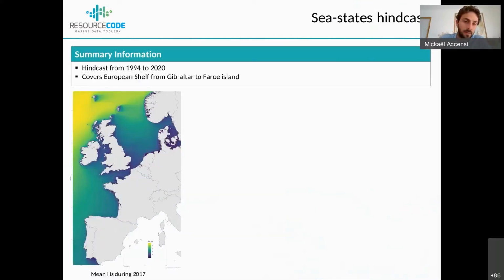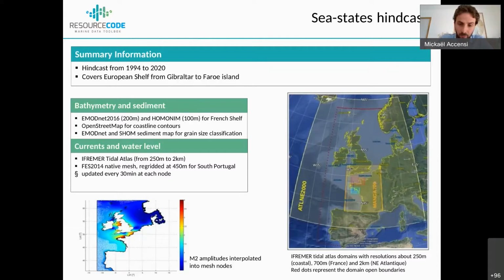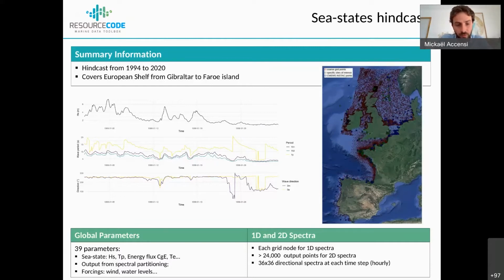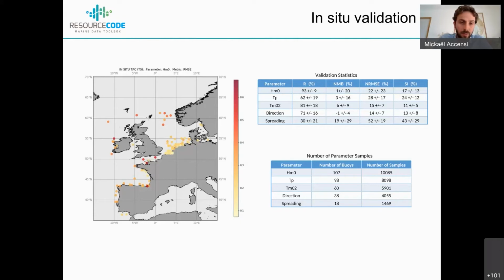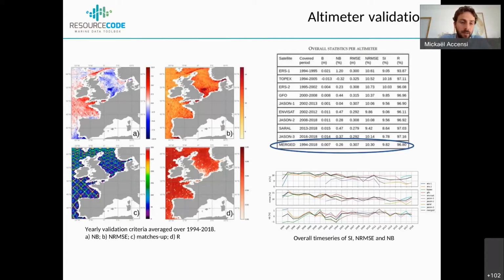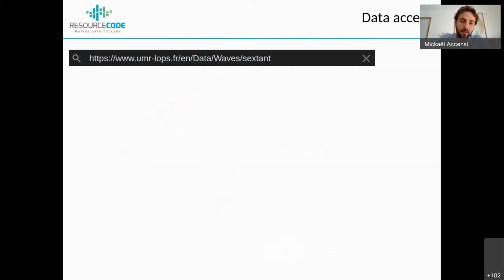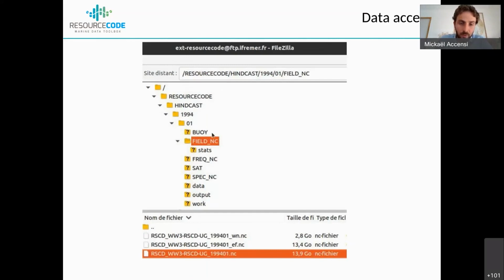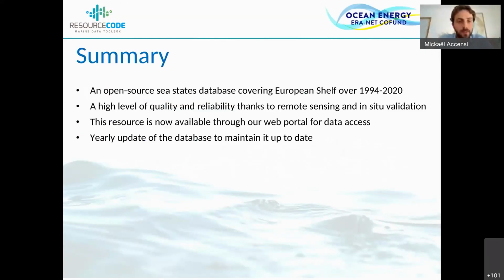RESOURCE CODE MICKAEL ACCENSI